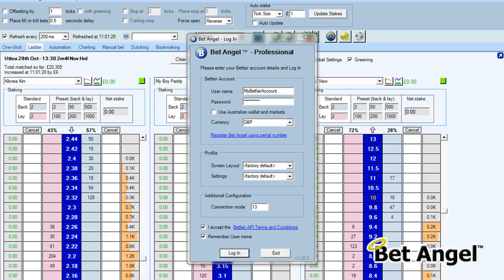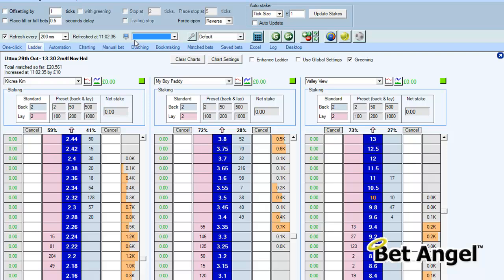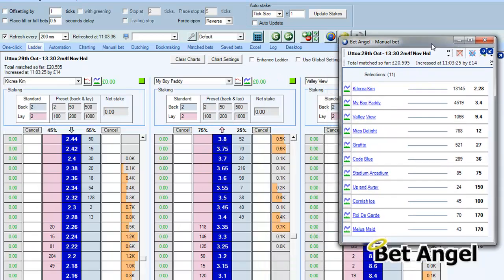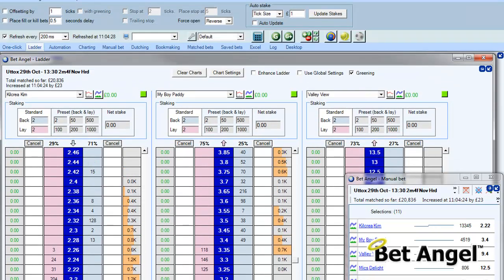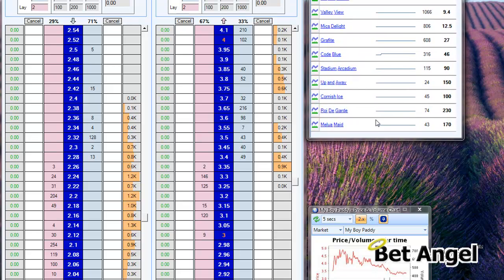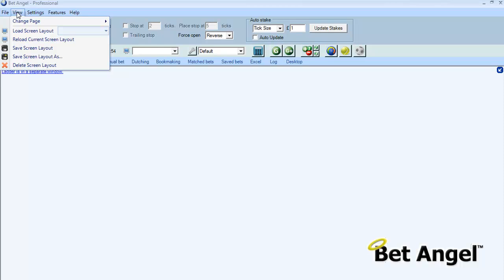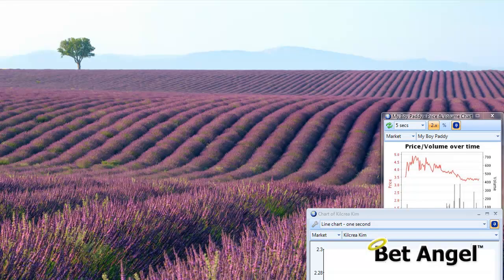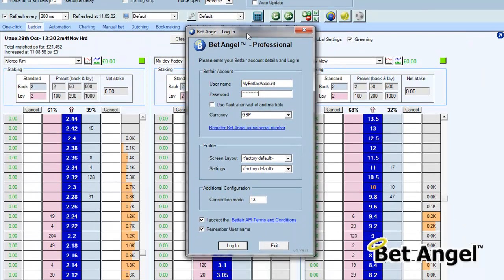Bet Angel - How to use the custom profiles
A new addition to Bet Angel version 1.26 or higher is the ability to create your own custom screen layouts and reload them instantly via a drop down menu or at start up.

You can undock as many features as you like, re-position anywhere on the screen, on any monitor or multi screen set up and Bet Angel will remember them and recall them with a mouse click.

Create custom profiles and settings for any sports or specifc trading / betting set up you want and flick effortlessly between all your favourites.